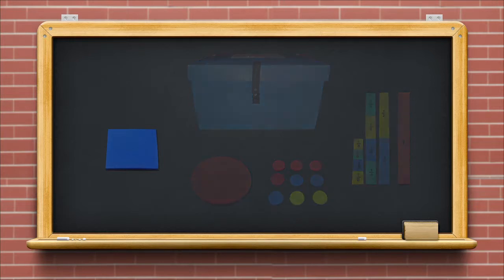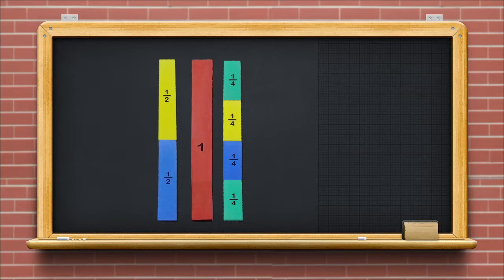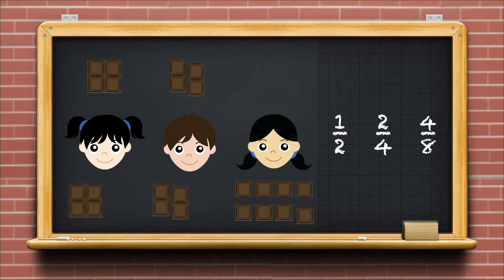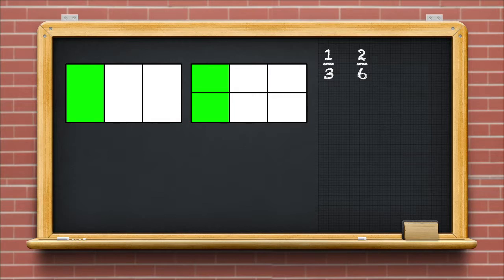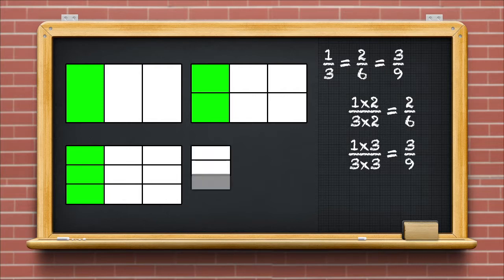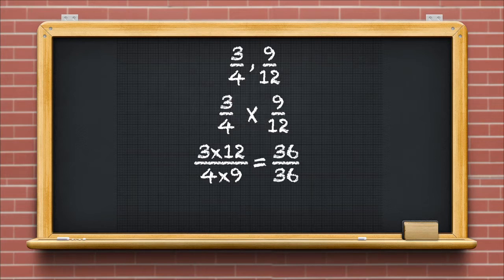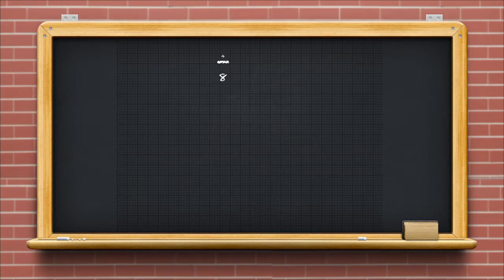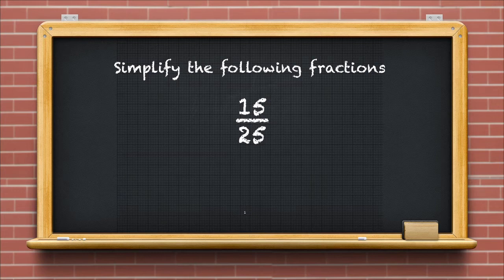Equivalent Fractions - English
A demonstration video on how to use Akshara's Kit effectively and help your children learn all about equivalent fractions in English.